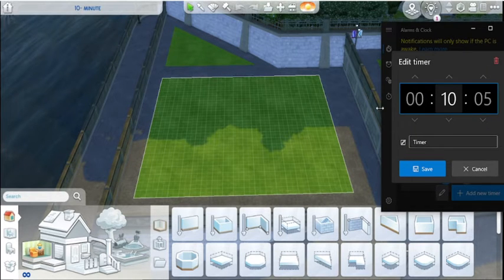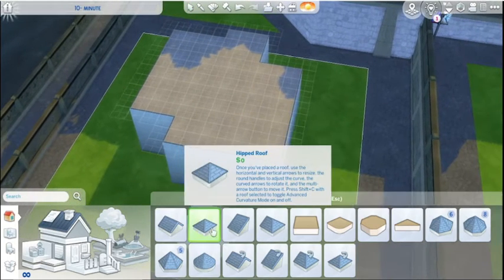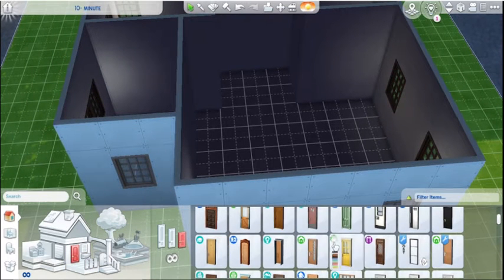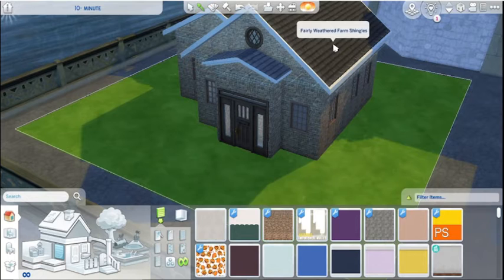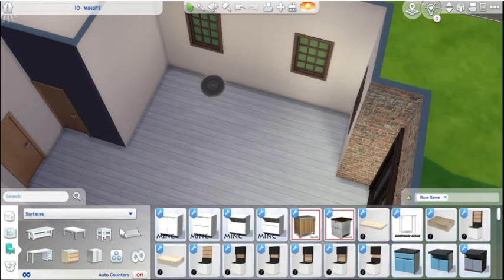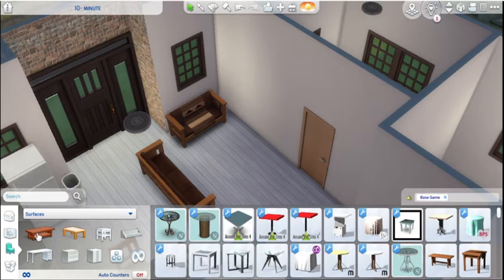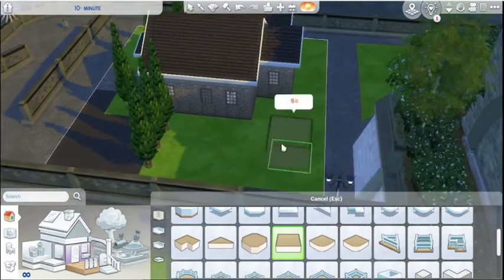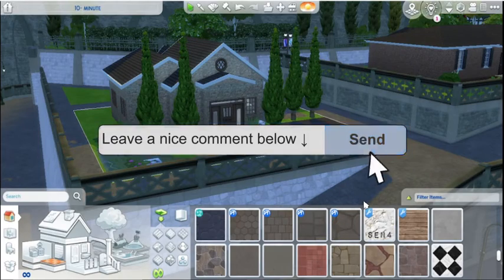10 MINUTE Build Challenge - The Sims 4 - Build Thursday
OPEN ME!

10 MINUTE Build Challenge - The Sims 4 - Build Thursday

Link to written stories by me and occasionally may have some help !!

RULES FOR EVERY GIVEAWAY FROM HERE ON OUT ARE AS FOLLOWS.
1. COMMENT ON THIS VIDEO YOUR FAVORITE SERIES, AND WHAT EPISODE MADE IT YOUR FAVORITE AND WHY?! :)
2. 2, JOIN DISCORD CHANNEL AND CHANGE THE NAME ON THERE TO YOUR YOUTUBE NAME (BY NICKNAMING YOURSELF.)
3. 3. :) YOU MUST COMMENT MORE IN-DEPTH INSTEAD OF JUST A COUPLE WORDS AT LEAST HAVE A SENTENCE PLEASE. "HI, COOL, NICE" ARE NOT ELIGIBLE TO BE ADDED TO THE GIVEAWAY...
4. PLEASE MAKE SURE TO COMMENT ON YOUR FAVORITE PART ABOUT THE VIDEO.
THE RULES ARE A MUST HAVE, IF YOU DO NOT COMPLETE A STEP THEN YOU WILL NOT BE ELIGIBLE TO BE IN THE GIVEAWAY. THE PEOPLE WHO ALWAYS COMMENT LONG ON TOPIC COMMENTS DAILY OR AT LEAST CONSISTENT ON MY SERIES THEY ENJOY.

Hey y’all
I am a deaf gamer by the name of BlackRoseKYT on YouTube and go by Kimi. That’s right DEAF gamer! I finally have the courage to start a channel it’s a gaming channel. It’s been a dream of mine to do for as long as I can remember My goal for the next two months is to reach 250 subscribers I am trying to reach for the stars, you guys! THIS IS NOT A SUB4SUB channel. Watch some fun videos I have posted. I read and try to comment on ALL comments!! You should check out my videos on YouTube, leave a comment about the video any suggestions, comments, or tips are muchly appreciated! Comment on the discussion side of my YouTube channel any videos you would like to see

I am currently omitting Fallout 4 and State of Decay 2 Juggernaut edition until I get more of a following. But if you are watching these series and enjoy them let me know I will happily bring them back!

THE CURRENT UPLOAD SCHEDULE IS:
- Monday – Sims 4 Teen runway challenge (8am) ,and 2:30 pm is for Every Lot Trait Challenge
- Tuesday – sims 4 Cas challenges (8AM)
- Wednesday – sims 4 100 baby challenge (8am) , and 2:30 pm for Strangerville Series
- Thursday – sims 4 build challenge (8am)
-Friday – Rags to Legacy Challenge (8am), and 2:30pm for Rise to Stardom Series (get famous LP)
- Saturdays – Personal Save File Episodes (8:30am)
-Sunday – Person Save File Episodes (8:30am)

IF YOU JOIN DISCORD, PLEASE READ THIS!!
-Make sure you join and change your profile nickname (in serve chat )to your YouTube name… All the subscribers will have there own color later!!

Won't you guys help a girl out with her dreams of reaching her 500-subscriber mark?

P.S if you yourself are not a fan that is fine, feel free to share my channel on your FB wall, on your YT videos, or just in general like Facebook messaging 😊